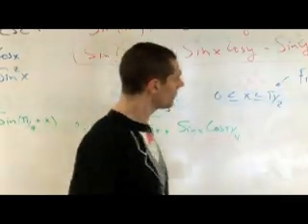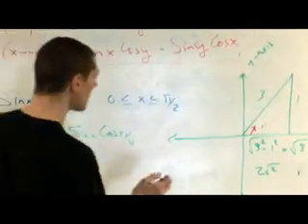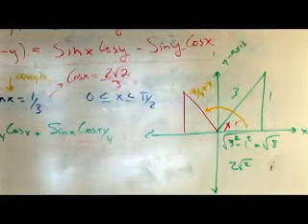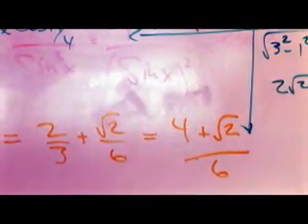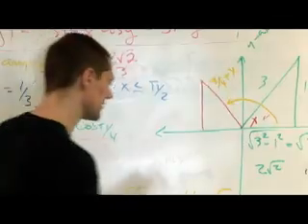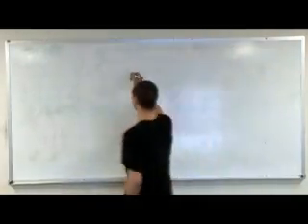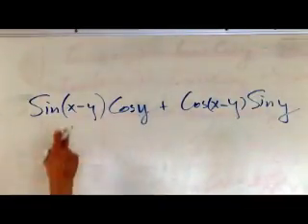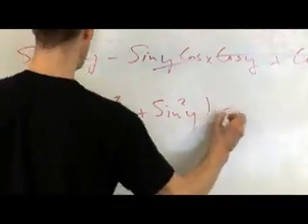Lecture 9 Part 2